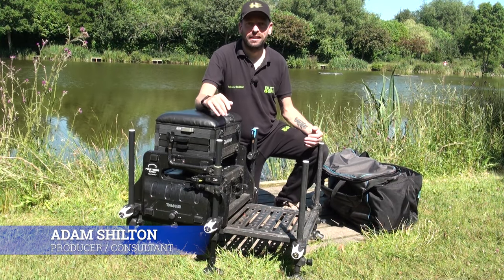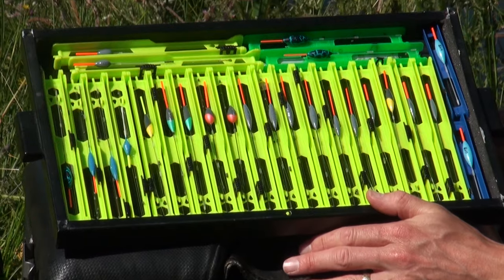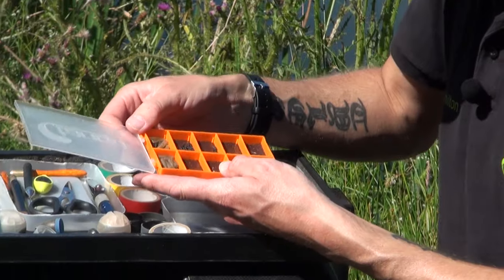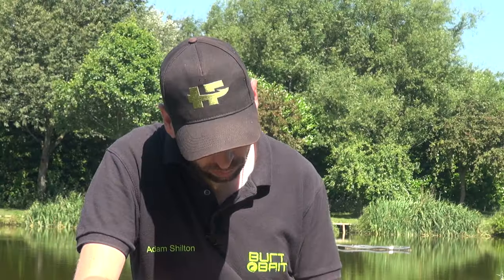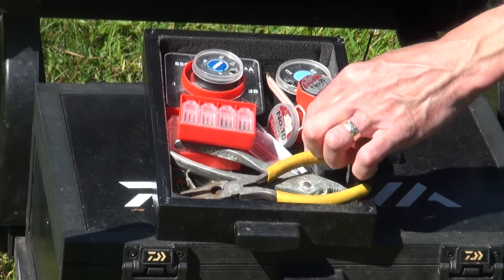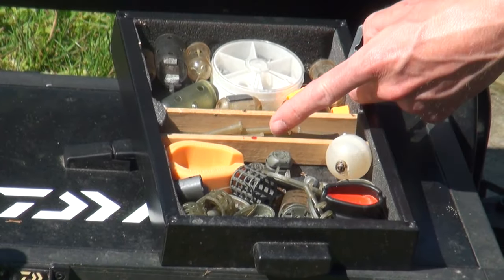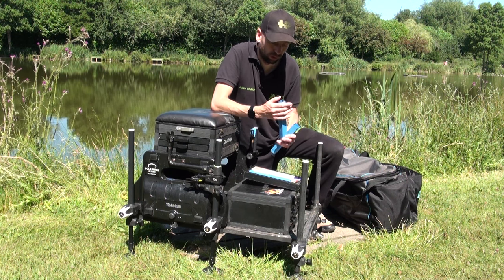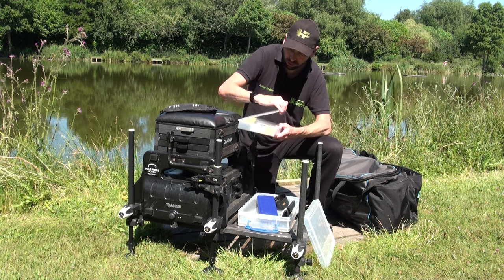What's In My Seat Box? - The Tackle I use on the bank | Match Fishing | ASFishingTV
Talking you through the tackle I carry with me on the bank and why.